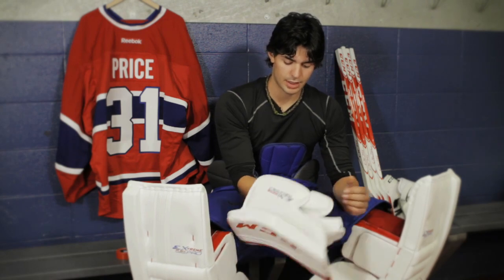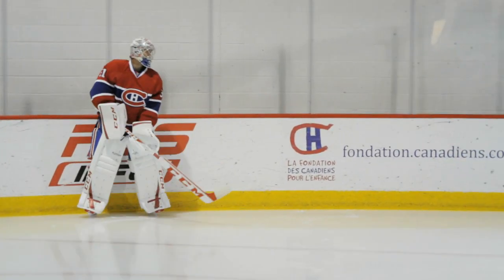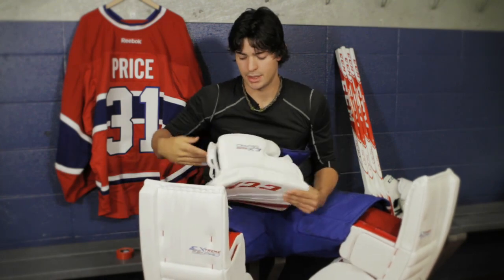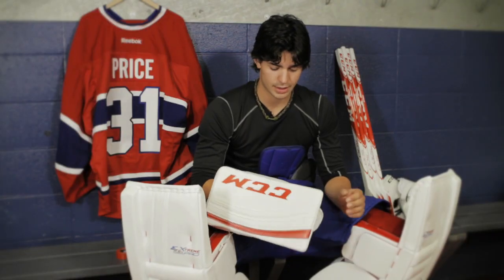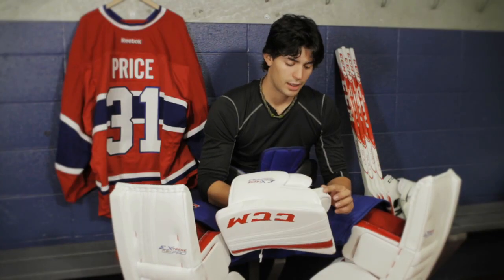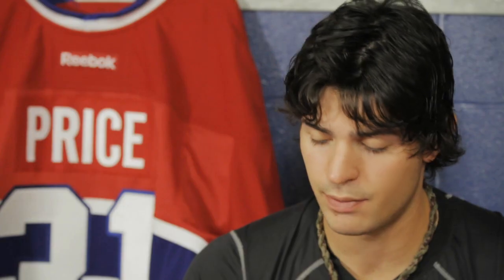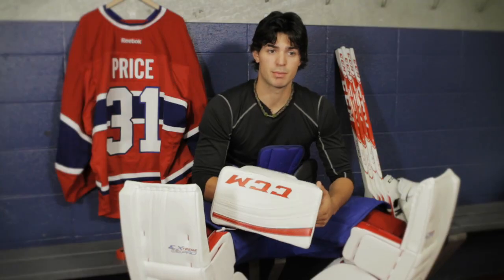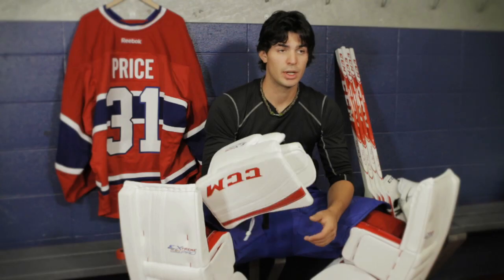Carey Price CCM EFlex Pro Blocker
Carey Price of the Montreal Canadiens talks about what he looks for in a blocker and why the new CCM EFlex Pro works so well for him. PureHockey.com and PureGoalie is your #1 source for hockey equipment, offering the most selection and the BEST deals on gear from Bauer, Easton, Reebok, Warrior, CCM and much more. Visit us online at PureHockey.com